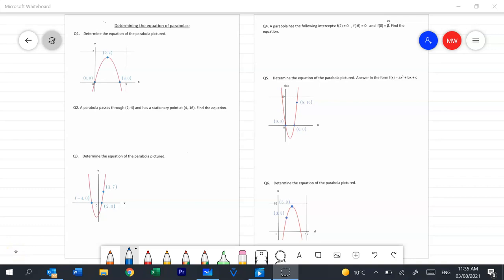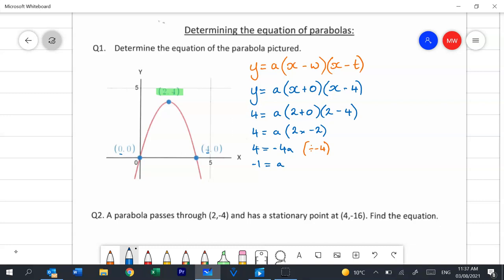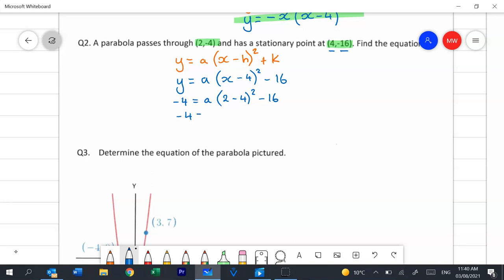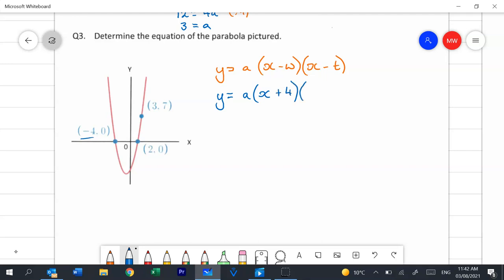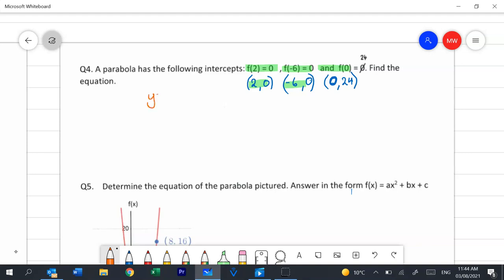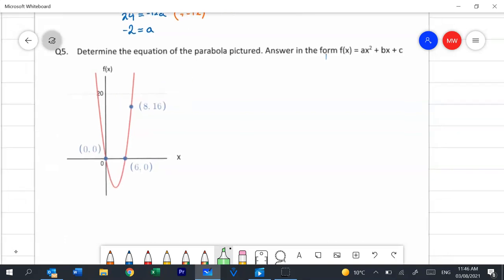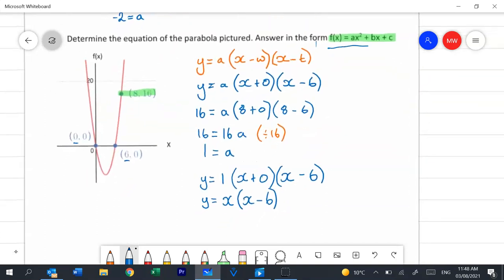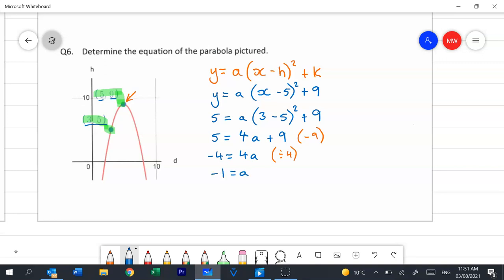Determining the equation of parabolas